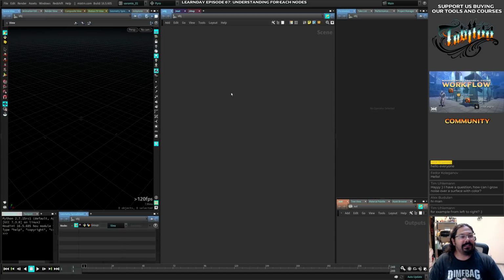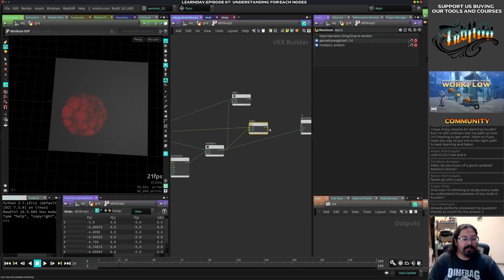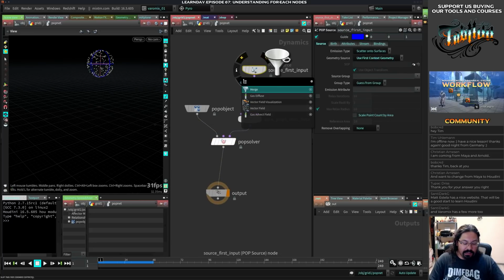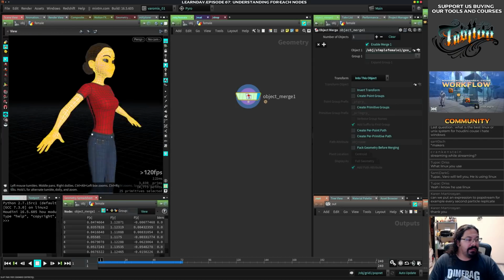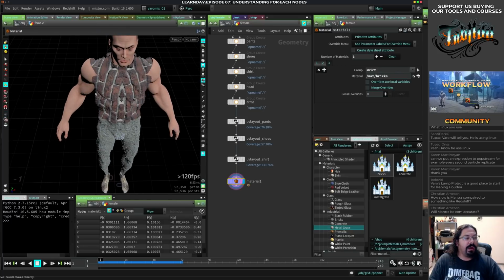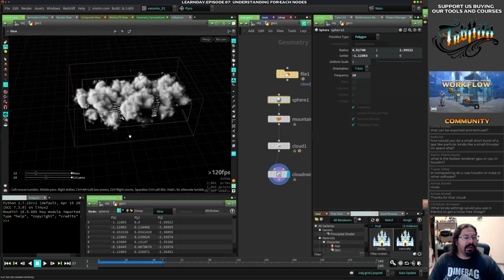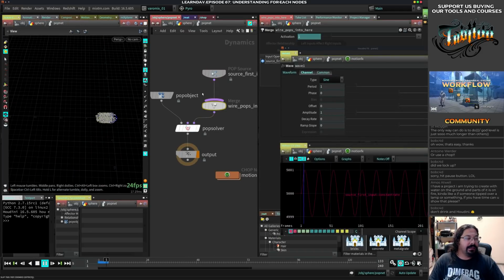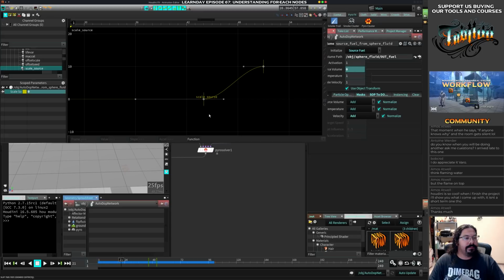LearnDay Episode 68: Ask Me Questions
Today I respond to your questions :)

The Artist's Guide to Technical Direction in Houdini
Volume 0 - HScript►